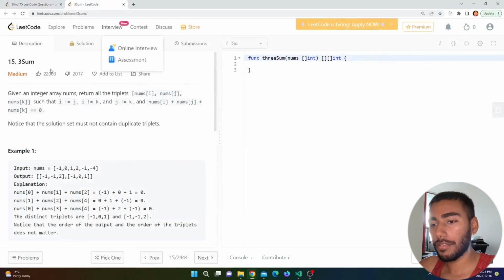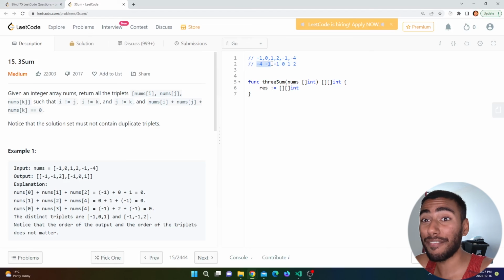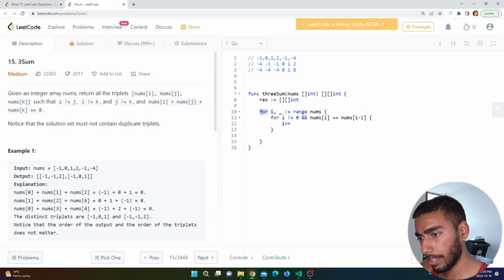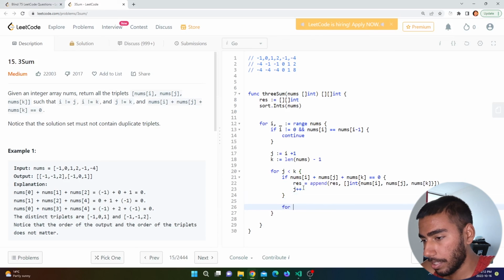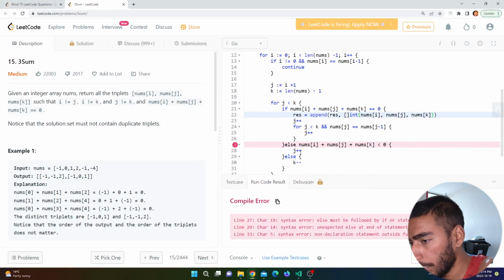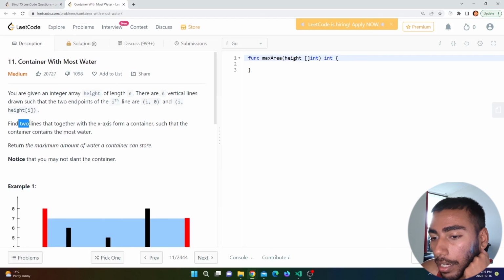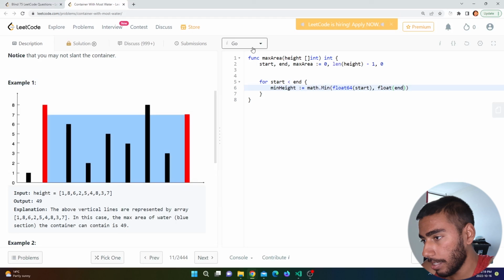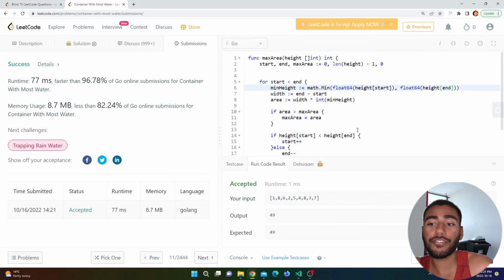Leetcode Blind 75 Pt 5 (3 Sum & Container with the most water) Golang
Hello Tdotcoders,

Today I'll be continuing with the following two question, hope you enjoy!